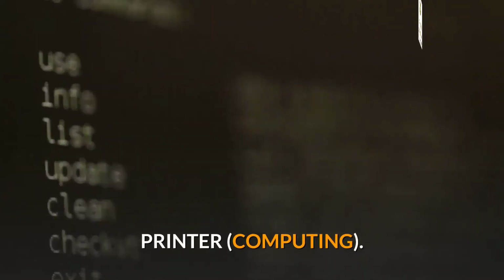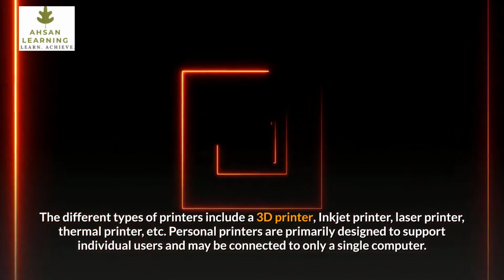Printer, Output Device, Computer Hardware, Hard Copy, Ahsan SMB QAPS.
Printer,
Output Device,
Computer Hardware,
Hard Copy,
Ahsan SMB QAPS